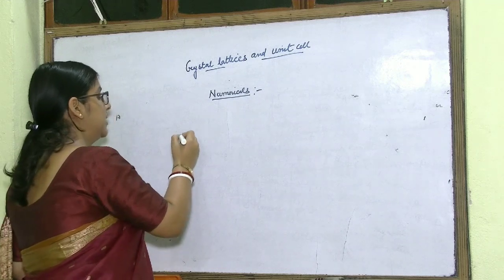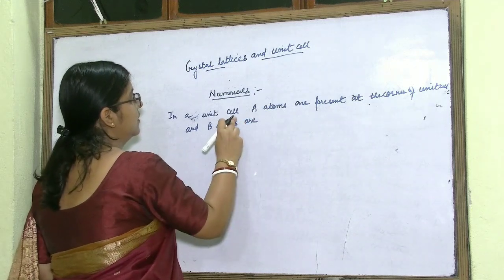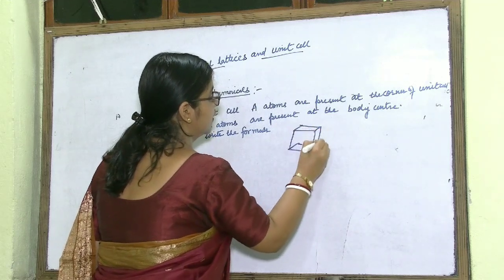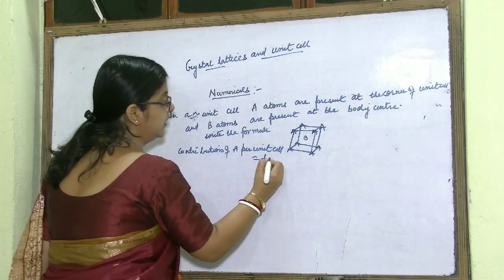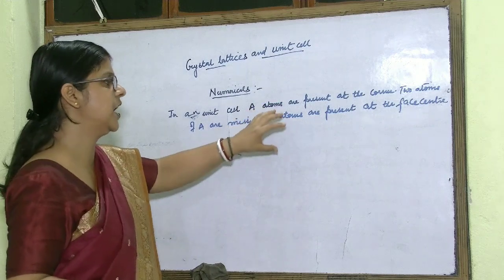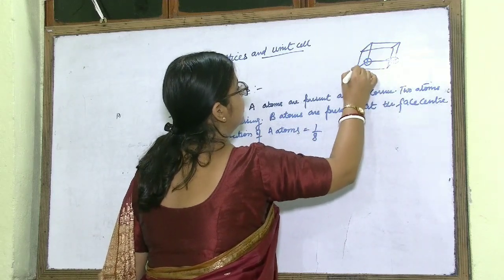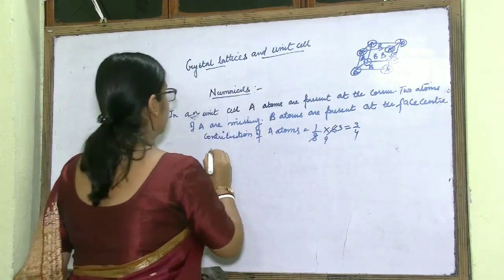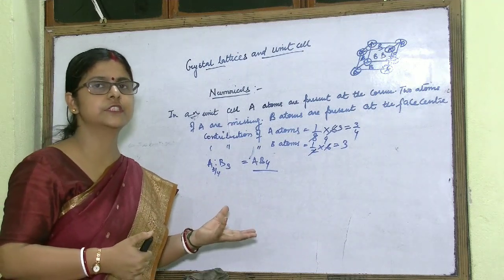CLASS XII CHEMISTRY SOLID STATE BY SHASWATI MUKHERJEE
Formula and numerical